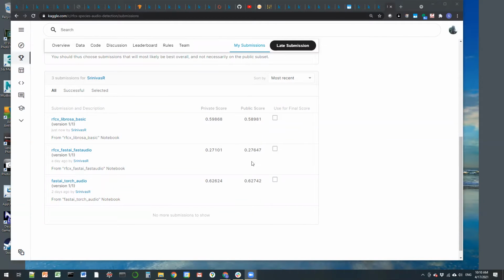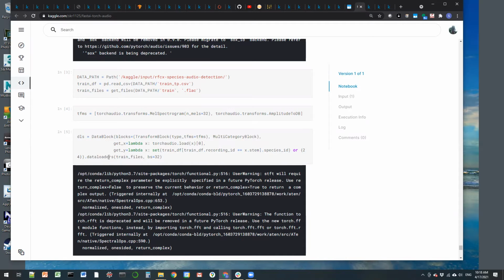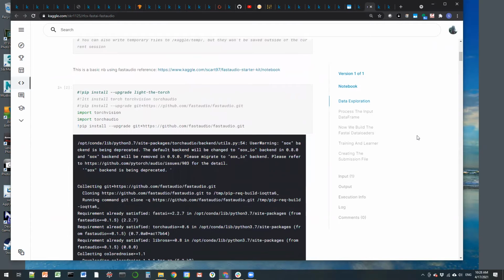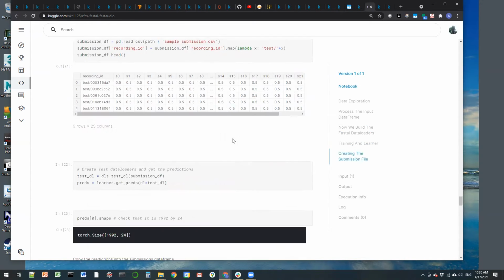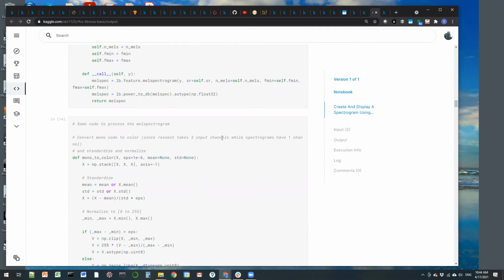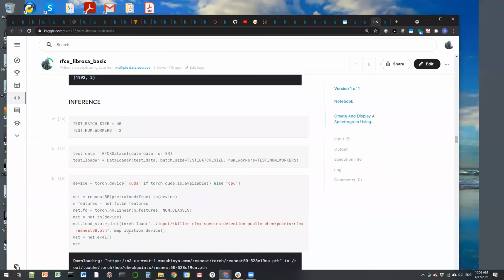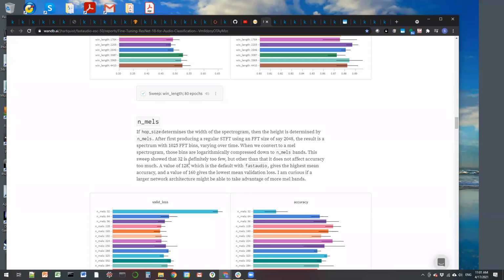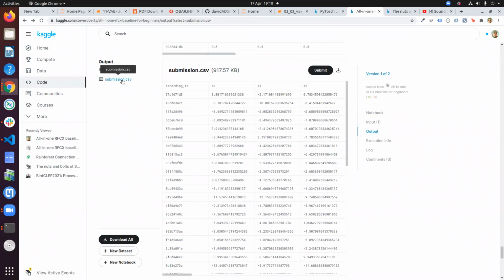TWIML Kaggle Meetup Summer 2020 - 04/17/2021